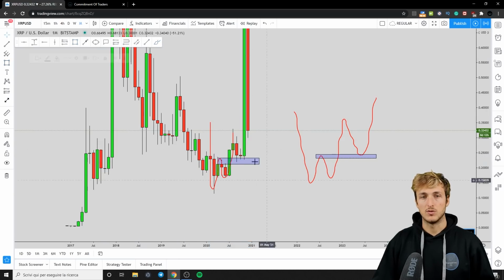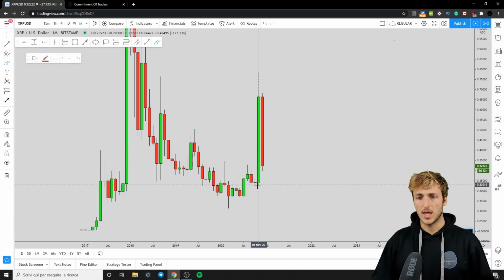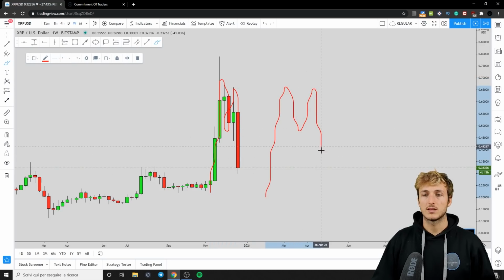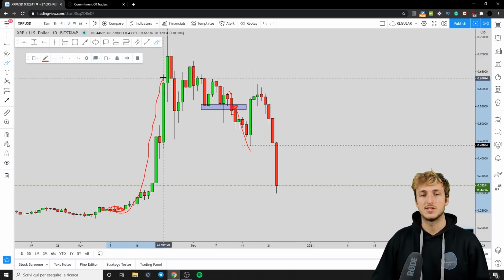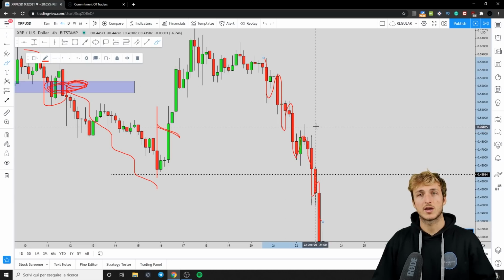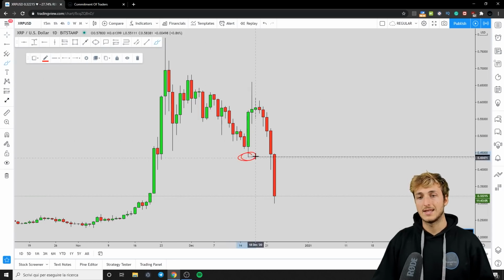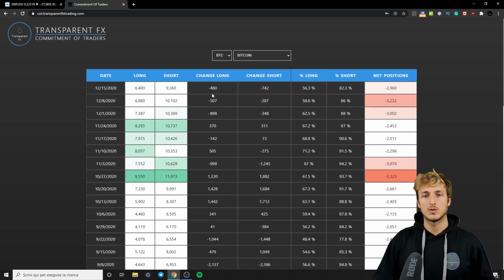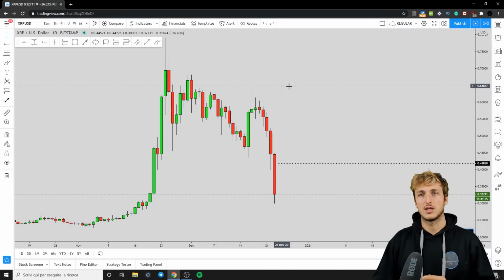XRP Price Prediction: How Will The SEC Lawsuit Affect Ripple?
In this video, I will show you my XRP prediction and what we can expect from XRP/USD, depending on which patterns the market will create on the different timeframes.